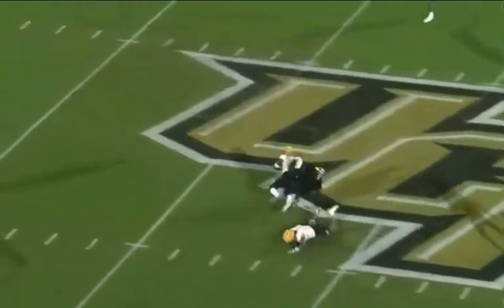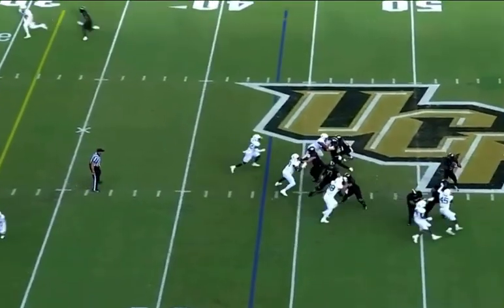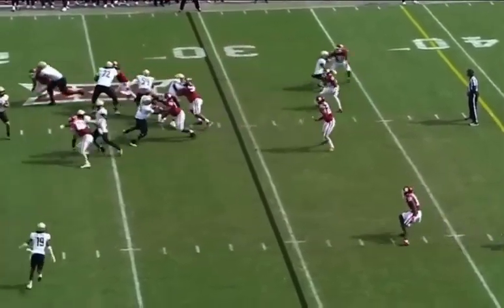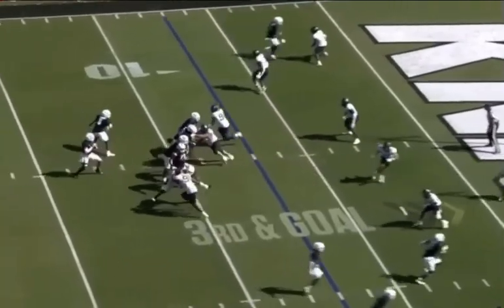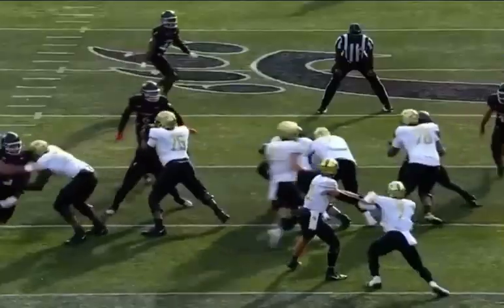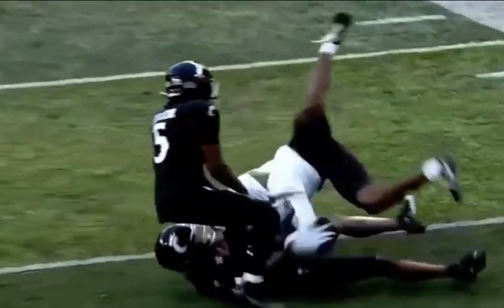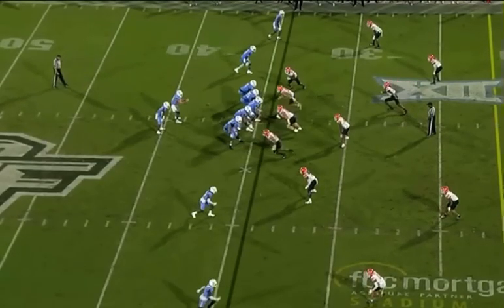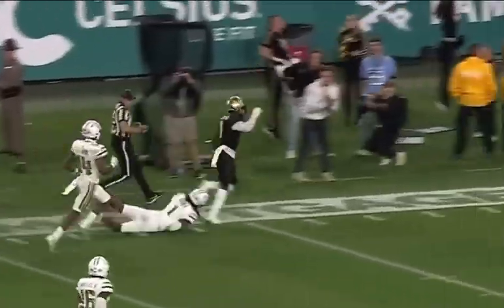Welcome to New England Javon Baker🔴🔵